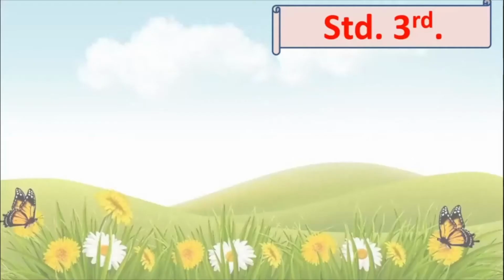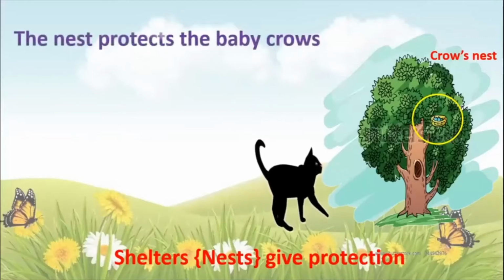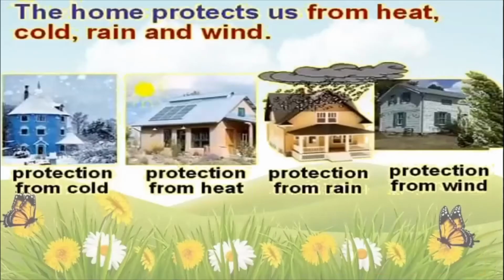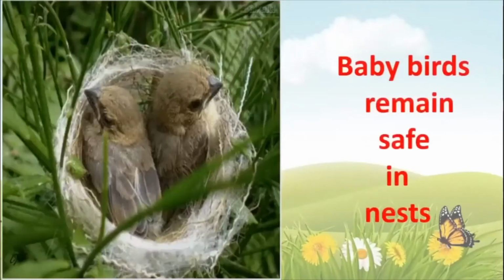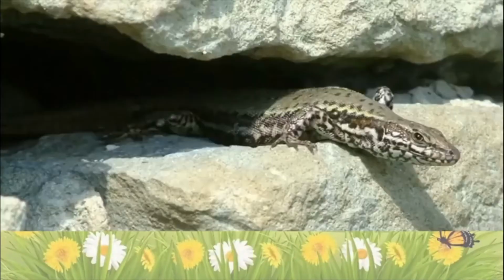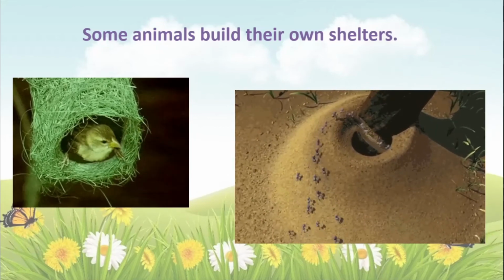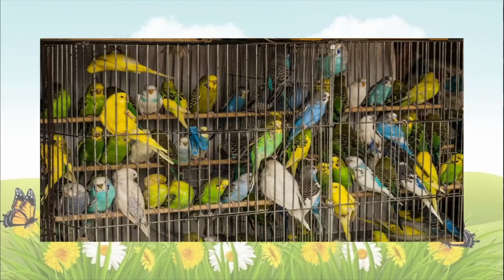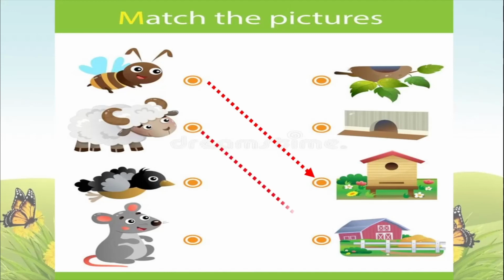Class 3rd.EVS L 3 Animal Shelters by BMC VTC Teacher Shraddha Satish Kambli.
Std. : 3rd.
Subject : EVS.
Topic : 3. Animal Shelters.
Teacher : Shraddha Satish Kambli.

Answer the following questions :
1.What do birds use to build their nests ?
2. Which animals live in caves ?
3. Where do we keep hens ?